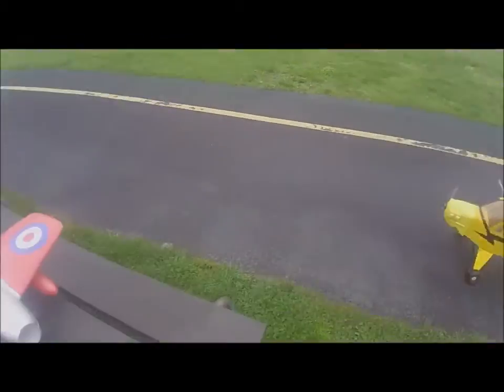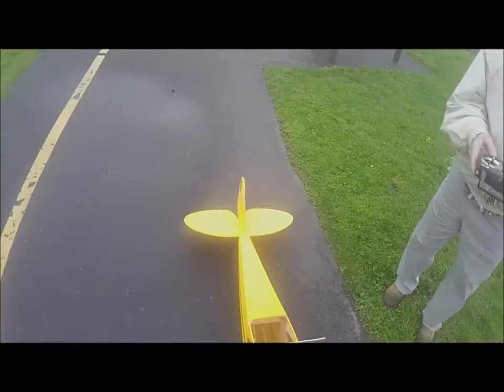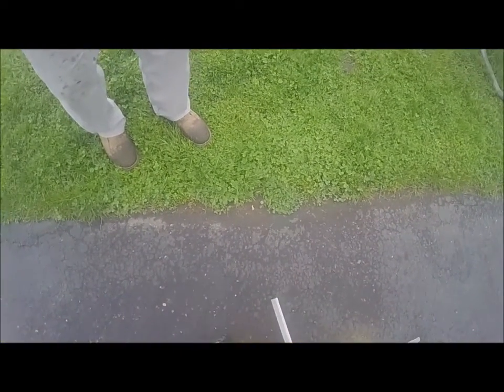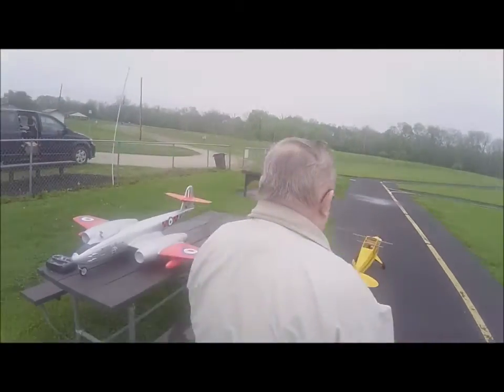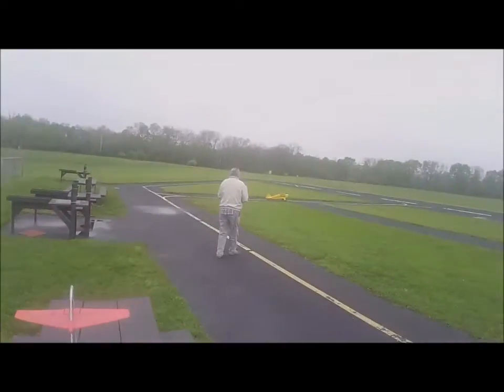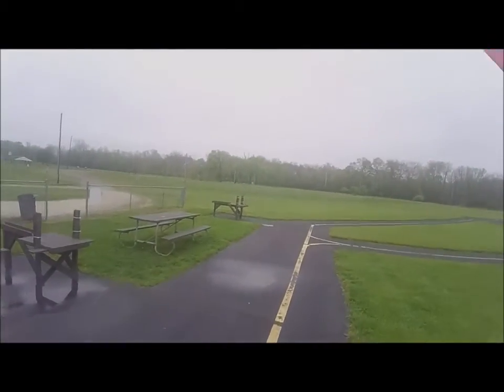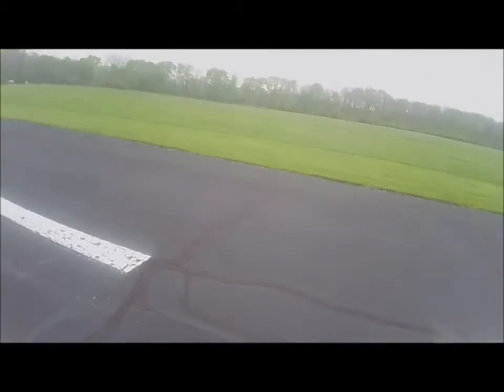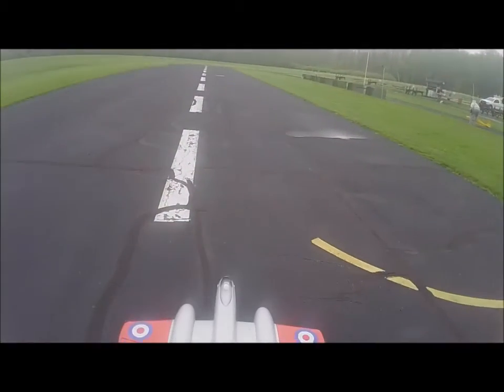5 2 19 quarter scalle cub without wings and my Gloster Meteor on 5 cells